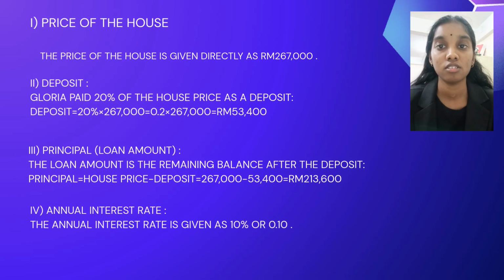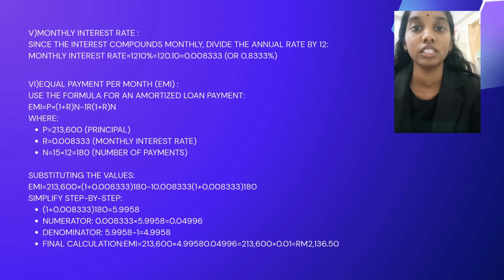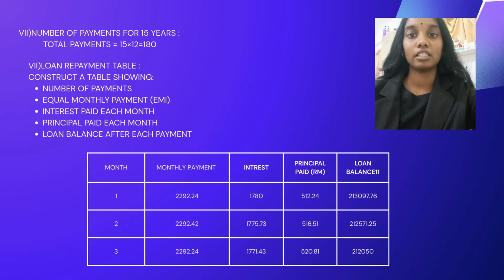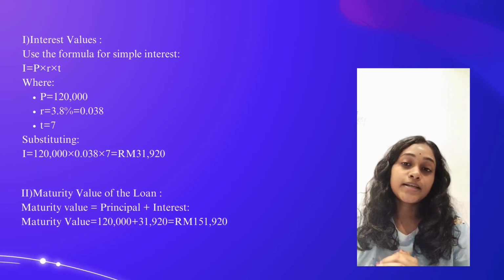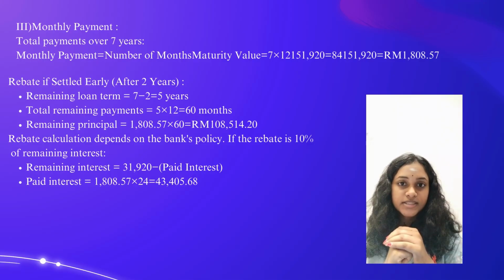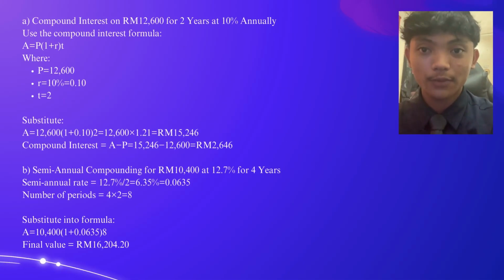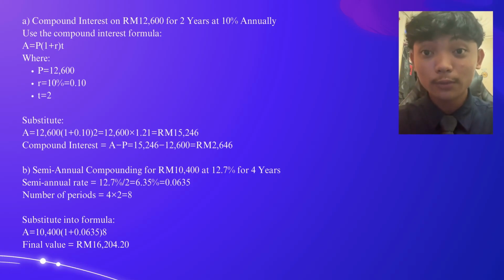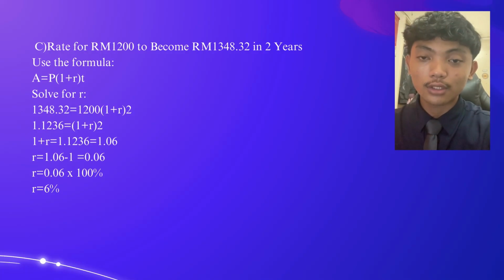DPB 20093 BUSINESS MATHEMATICS || VIDEO PRESENTATION